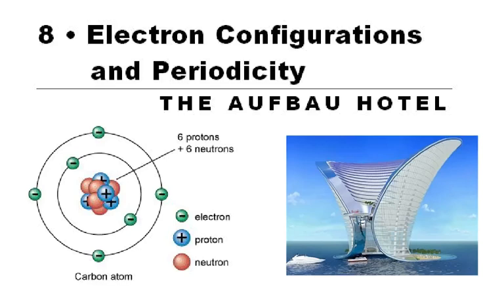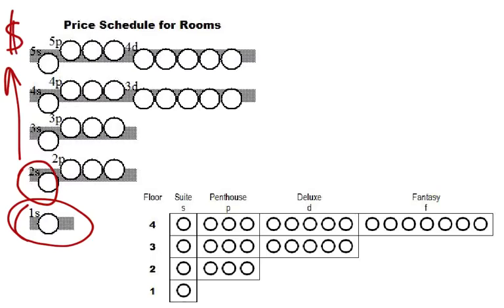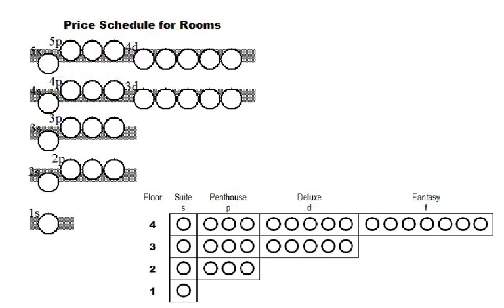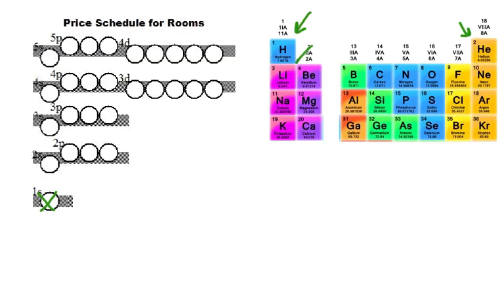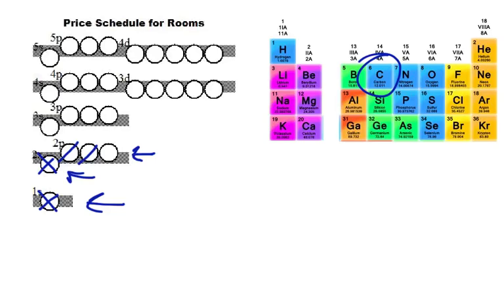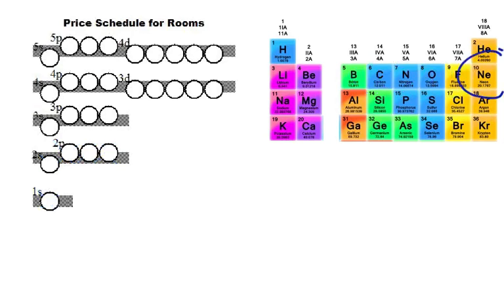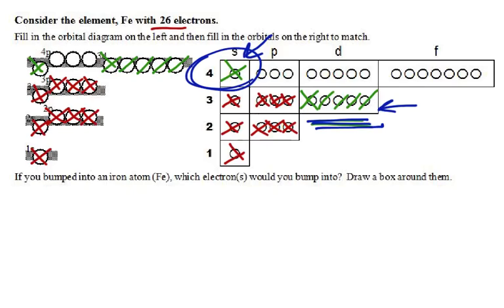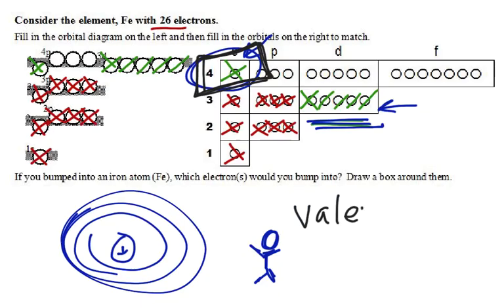Unit 8 -- The Aufbau Hotel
The Aufbau Hotel is a nice analogy to the orbitals in an atom and where the electrons reside in an atom.  The electron configuration is introduced as well as the idea of valence electrons.